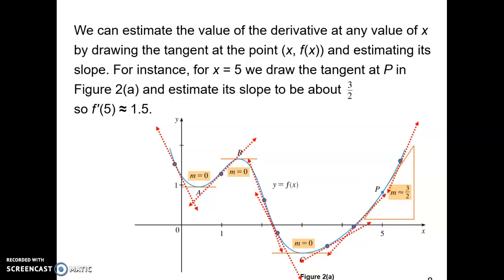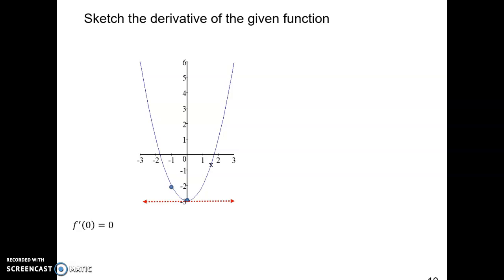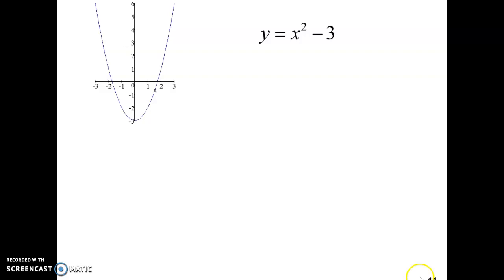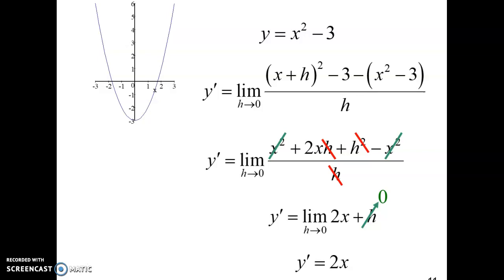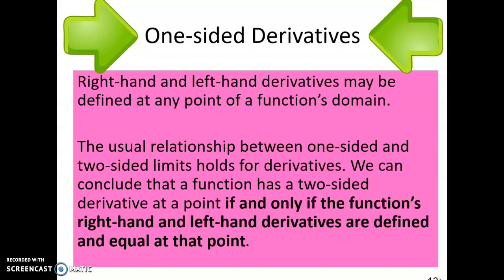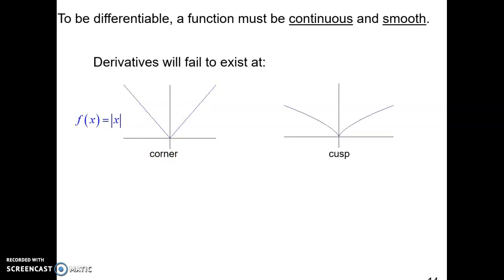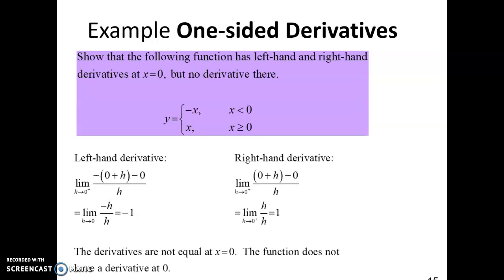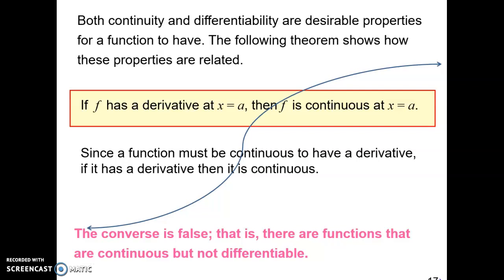MAT 221 S2.7 Video 2